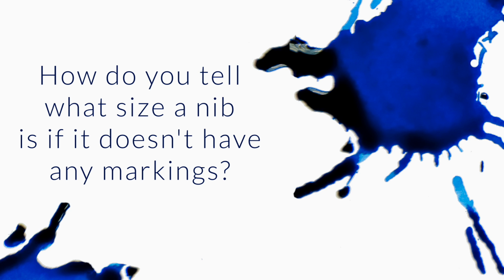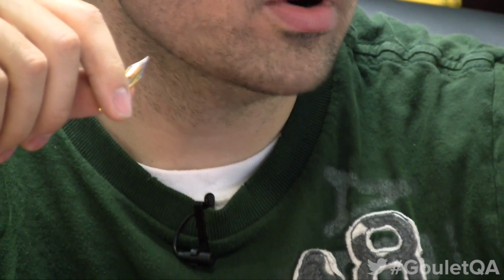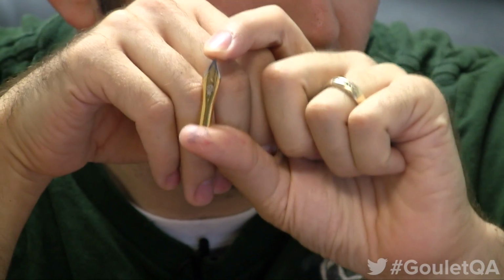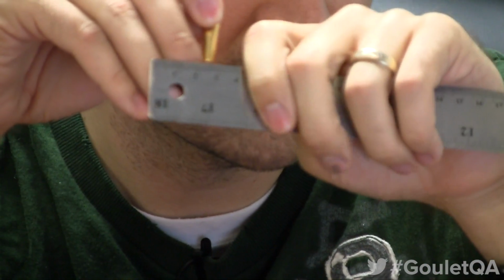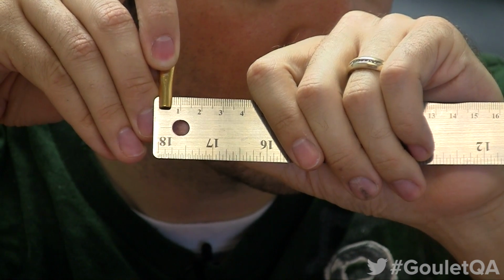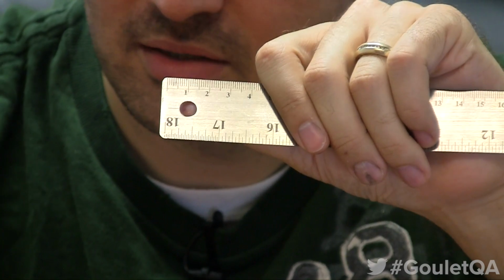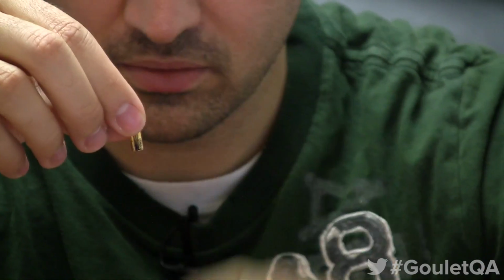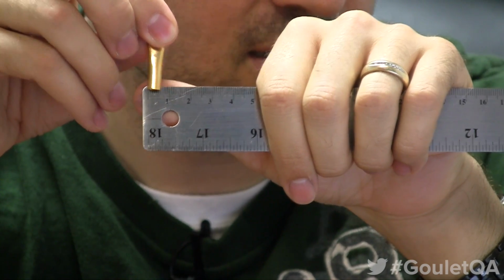How Do You Tell What Size A Nib Is If It Doesn't Have Any Markings? - Q&A Slices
How do you tell what size a nib is if it doesn't have any markings?
two ways to answer this question, tip size or actual size of the nib?

I’m assuming the actual size of the whole nib, #6, #5, etc
pulling the nib out, measure the distance between the curved bottom of the nib, that’s your measurement (roughly)
that’s part of the equation, but there are nib makers that aren’t standardized and you really can’t mix/match them (Platinum, Pilot, etc)